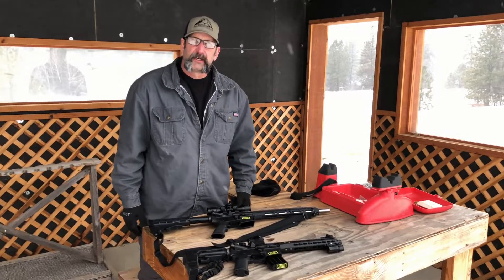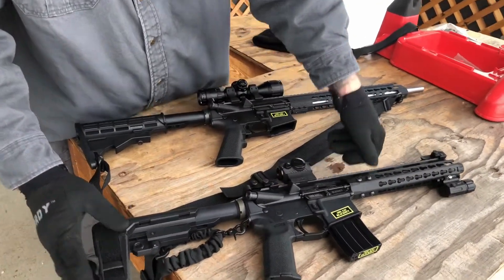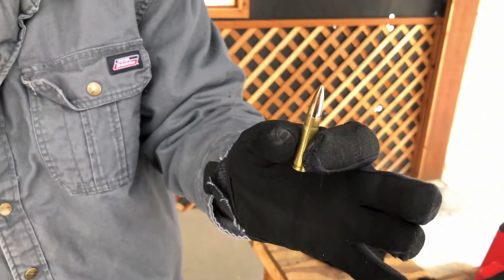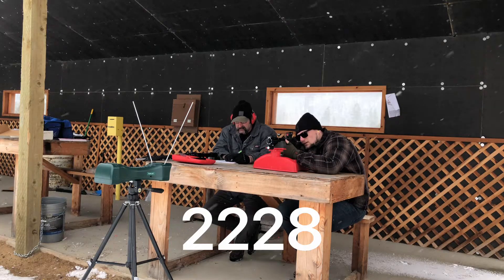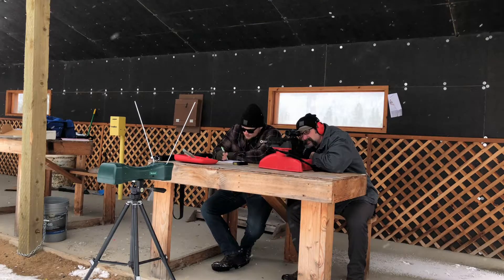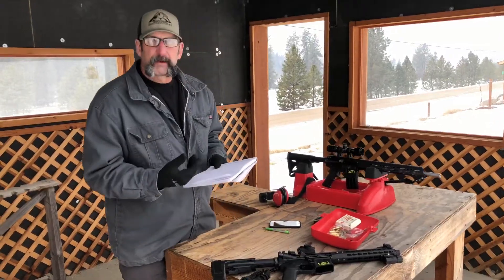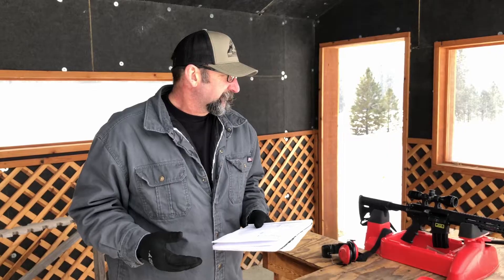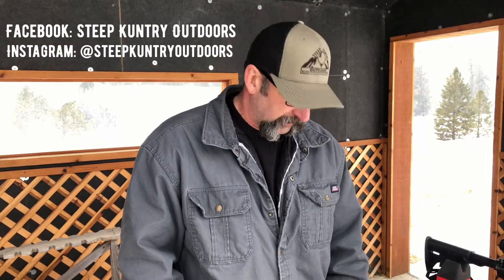300 Blackout Velocity Test - 10.5" vs 16" Barrel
300 Blackout Velocity Test - 10.5" vs 16" Barrels.
The common conception is that the .300 BLK was designed to be at its full potential by 9" of barrel, we test that theory by running 10.5" and 16" barrel lengths over the chronograph using supersonic ammo.

UTG Bugbuster Scope: